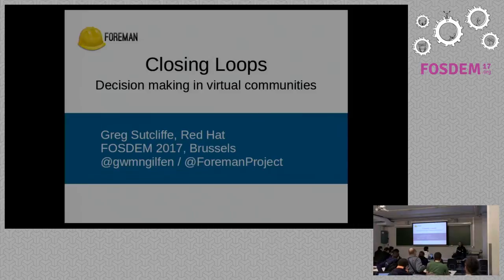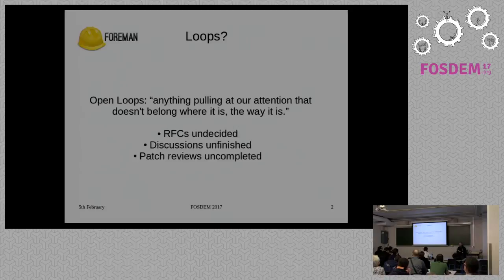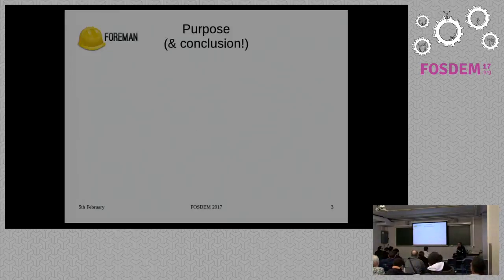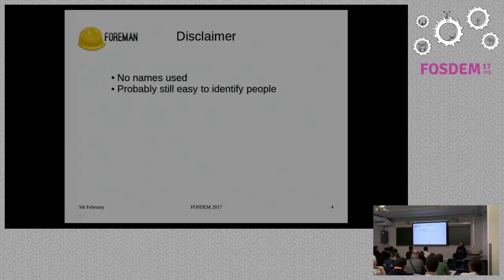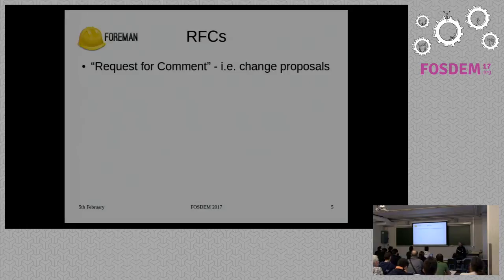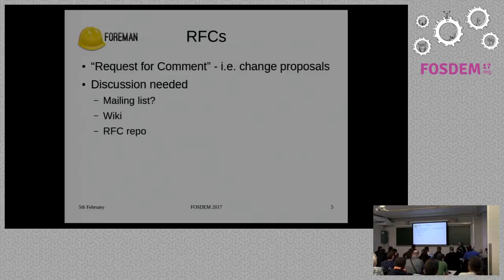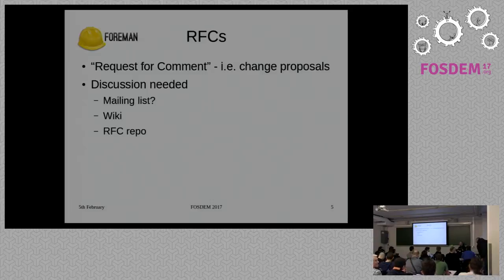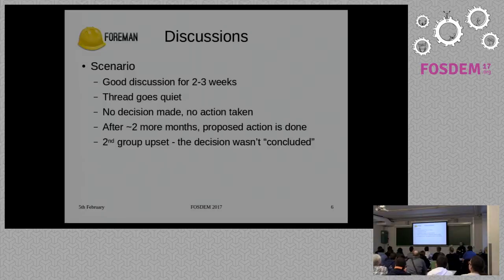FOSDEM 2017 - Closing loops.mp4